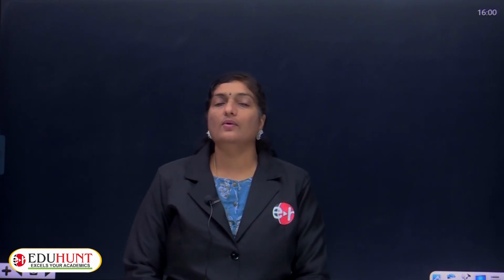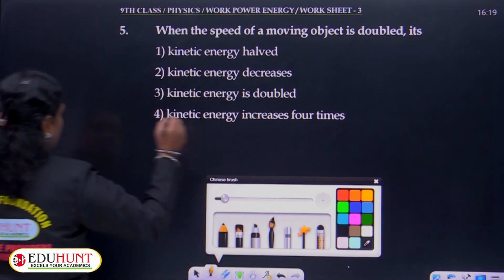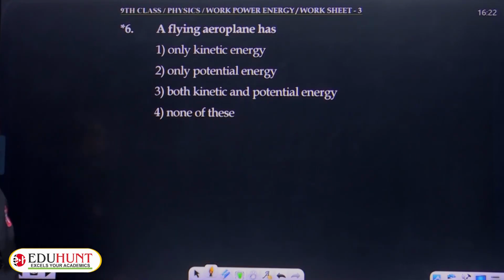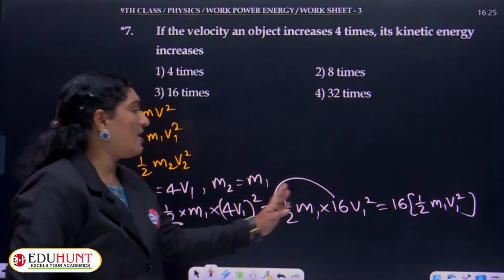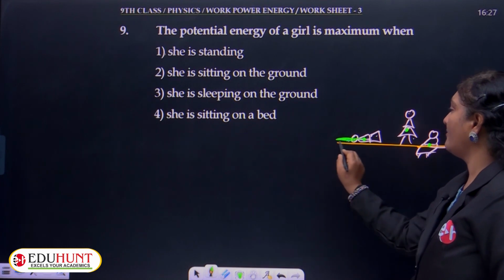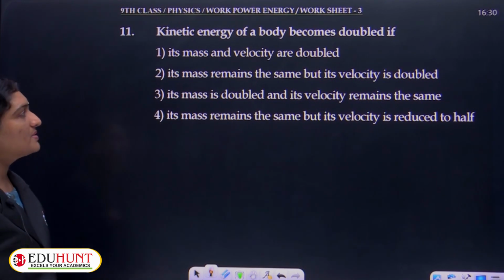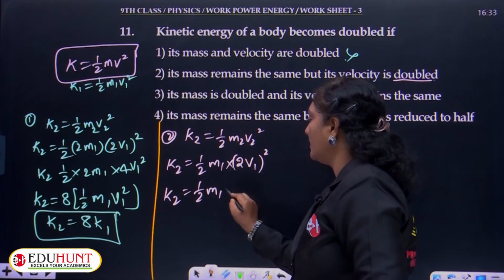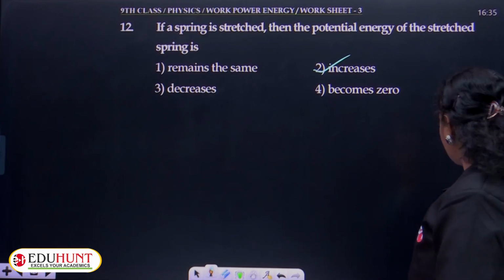11 WORK SHEET 3 Q NO 1 TO 12